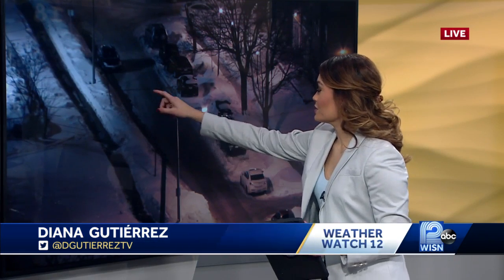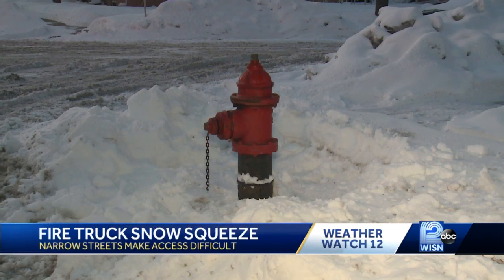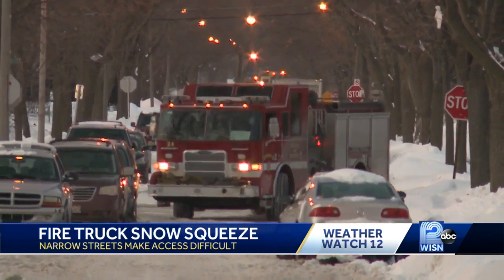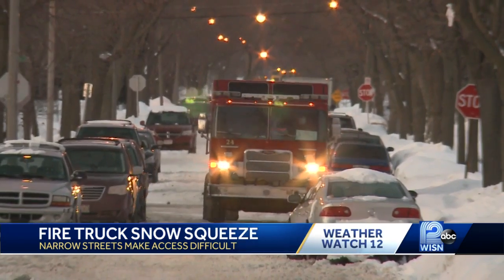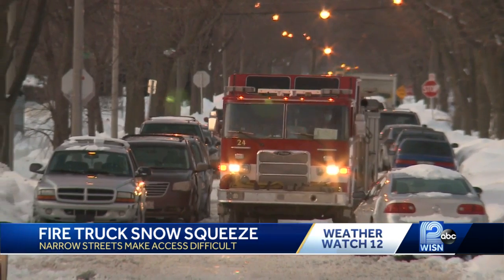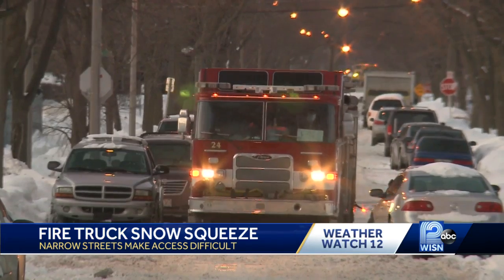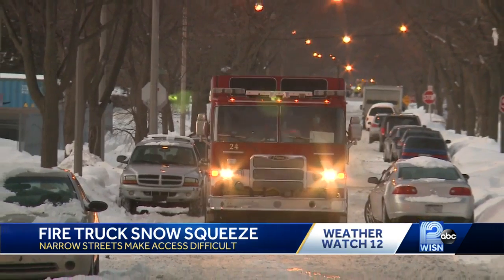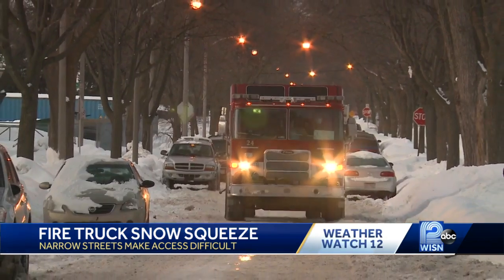Firefighters Struggle to Get to Emergencies With Snow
Milwaukee fire trucks are about eight feet long.
With the piles of snow on the ground, the task of responding to emergencies gets difficult.
Fire hydrant access can also be an issue if it's not dug out.